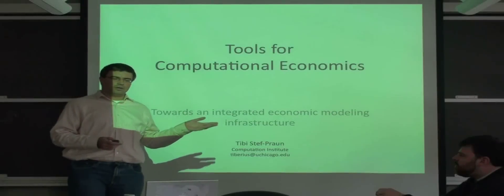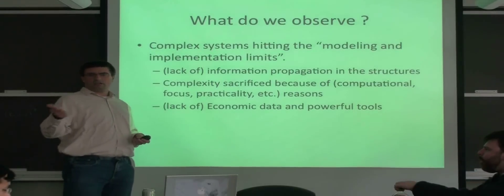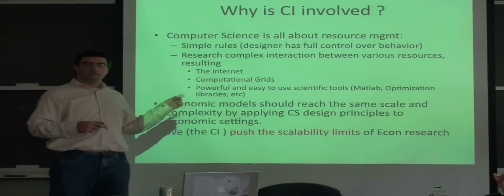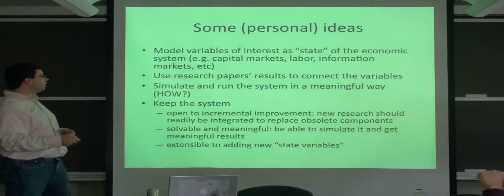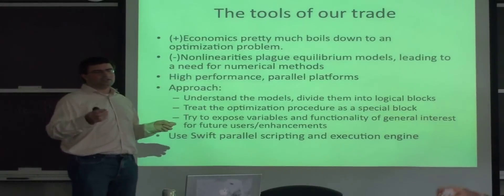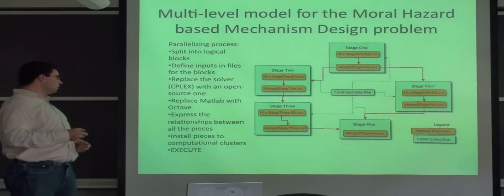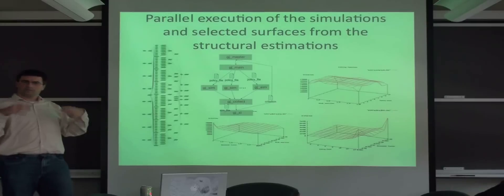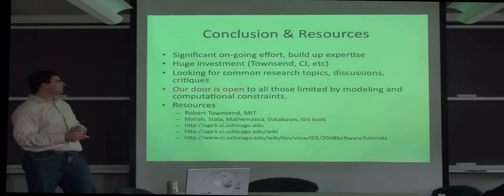Highlights: Computational Tools for Economic Research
Highlights from a lecture by Tiberiu Stef-Praun from the Computation Institute at the University of Chicago, on Computational Tools for Economic Research.

The lecture was hosted by Enterprise Initiative at the University of Chicago on February 3rd, 2009. It was part of a lunch series focusing on current research in the area of development economics. "Eats & Economics" was held biweekly on Tuesdays throughout the winter and spring quarters, and highlighted enterprise-focused research by both professors and students.